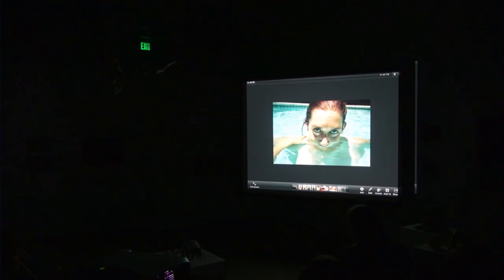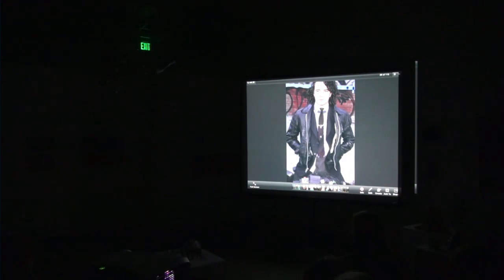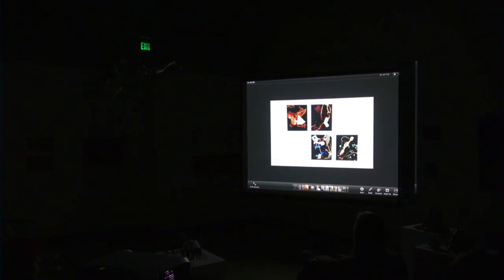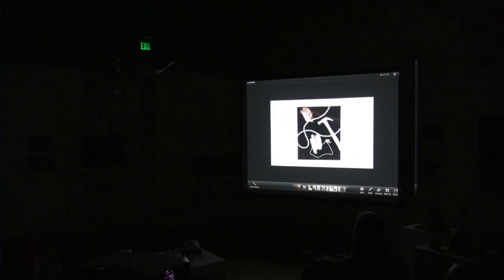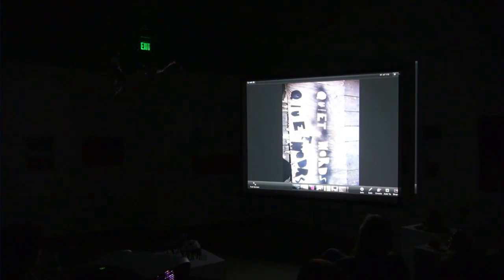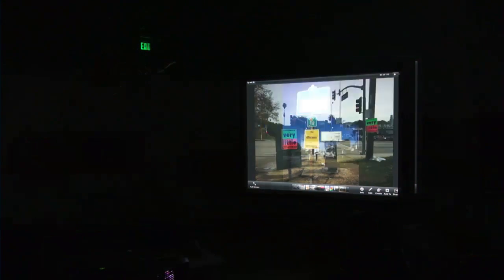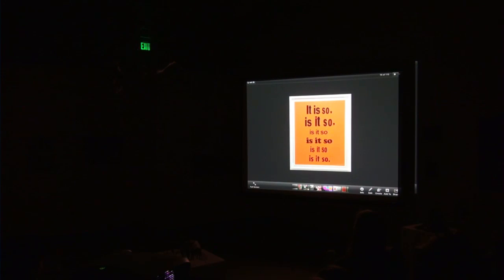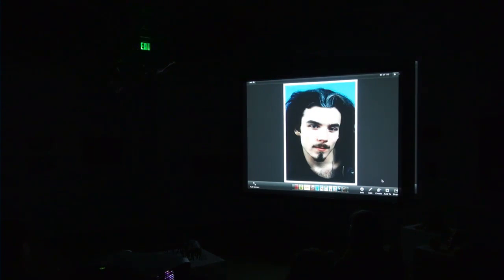InterArts Visiting Artist Lecture- Eve Fowler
October 15th, 2012- InterArts Visting Artist Eve Fowler talks about her photography practice, her latest poster series inspired by poet Gertrude Stein, and her collaborative and curatorial projects.